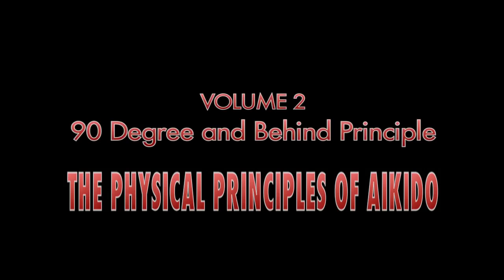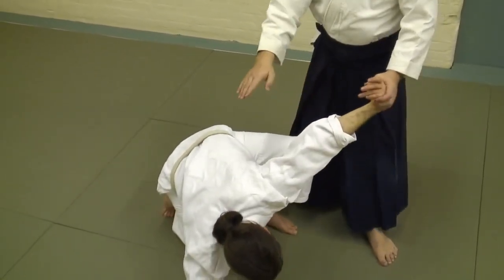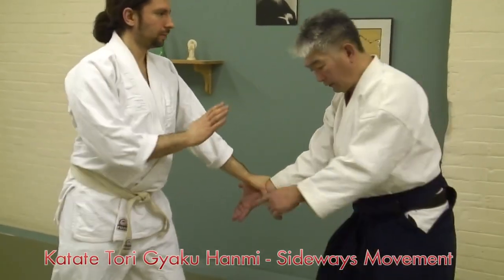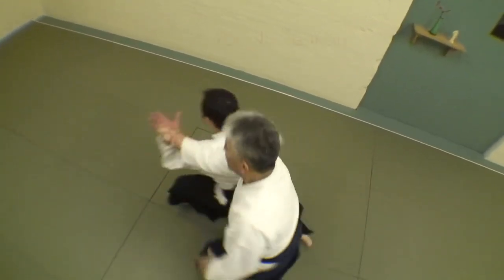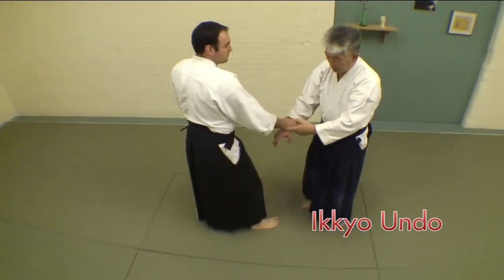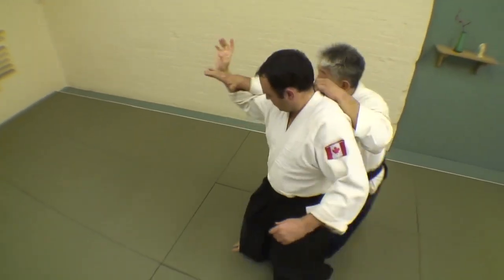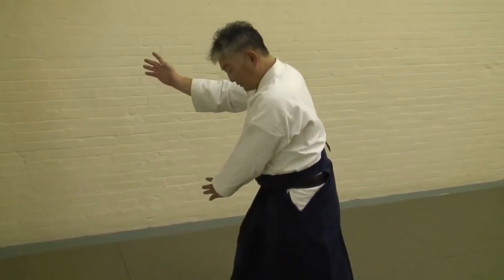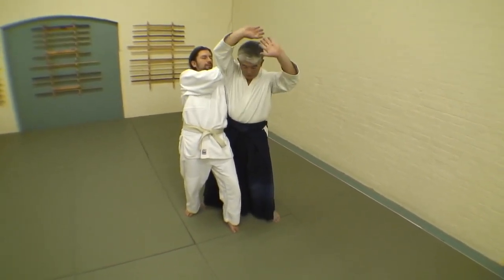V2 - The Aikido strategy of getting into the blind spot! Hiroaki Izumi Sensei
PLEASE SUBSCRIBE - Hiroaki Izumi Sensei - The Physical Principles of Aikido - volume 2   "90 Degrees and Behind" - This video looks at how you must position your body in relation to uke in order successfully complete a technique. This principle involves getting out of uke's tanden (power area) and putting uke into your tanden by facing uke from the side and/or behind. All aikido techniques accomplish this one way or another. Learning to recognize this relationship will improve your aikido practice. In fact this principle can be seen all forms of combat from the movement of troops or ships and tanks to air combat. It is a key to success in individual combat like boxing or wrestling matches.
Karate Tori Ai Hanmi - Katate Tori Gyaku Hanmi - Kata Tori Tenshin - Ikkyo Undo - Resisting Nikkyo - Kata Tekubi Tori Irimi Nage - Ryotekubi Tori Tenchi Nage Omote - Ushiro Ryokata Tori Ikkyo Omote - Ryotekubi Tori Kokyo Nage